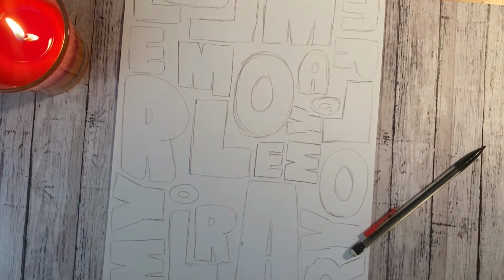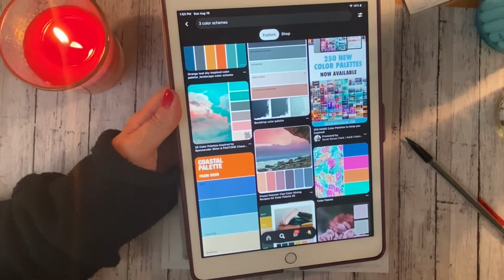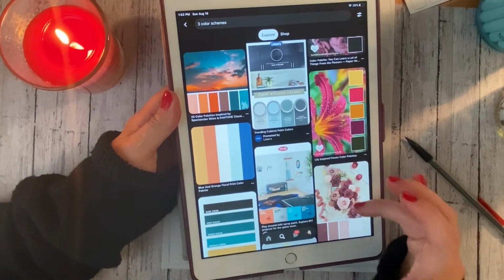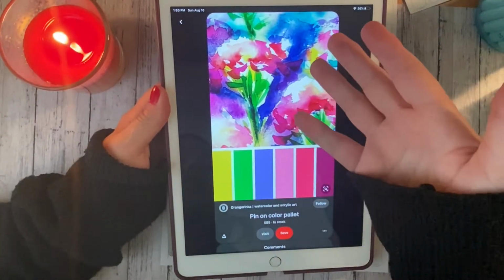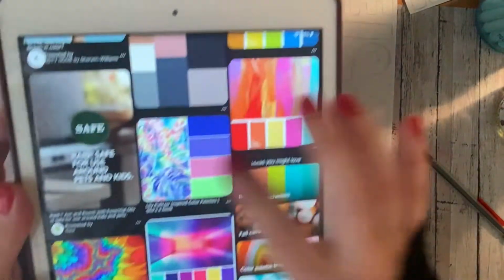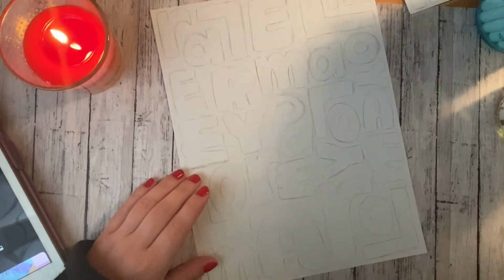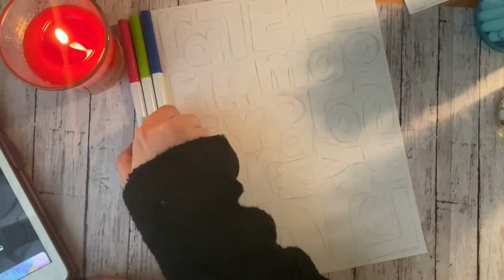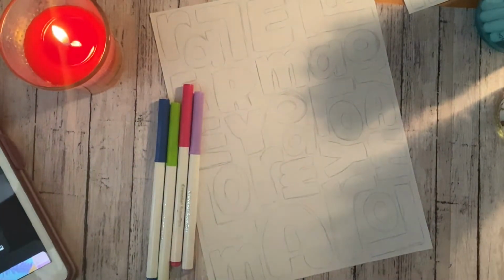Sketchbook Prompt | "Letters and Spaces"